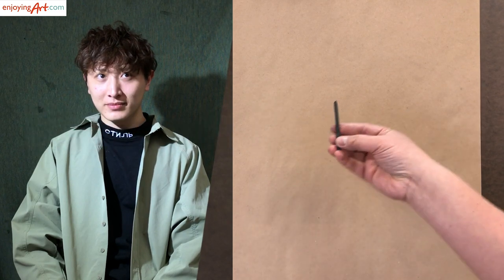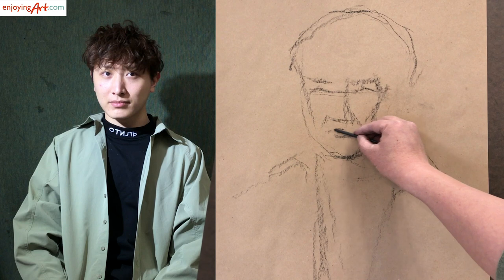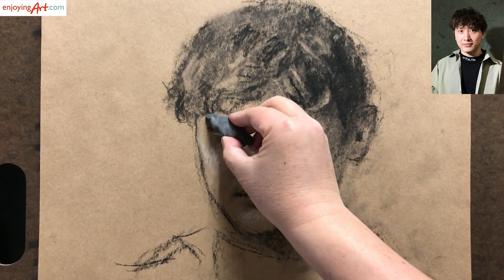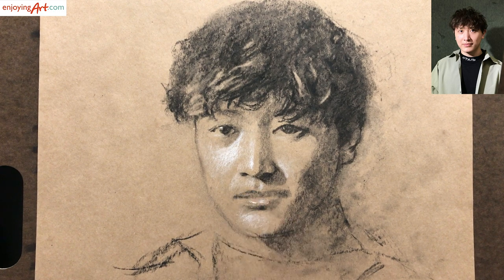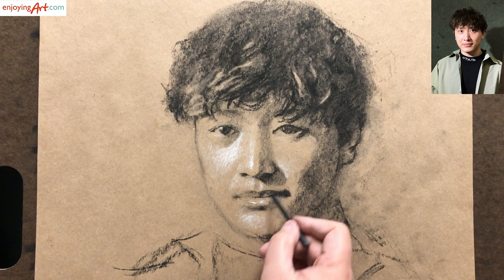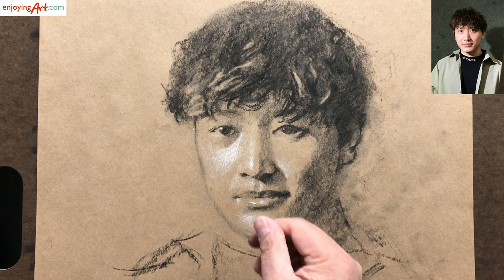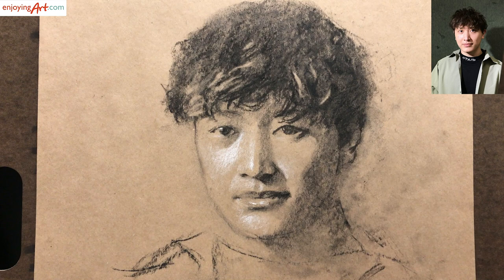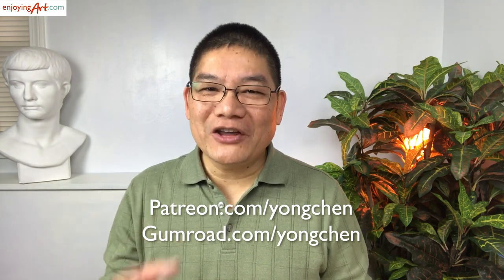Portrait #89 - Drawing using Charcoal on Toned Paper